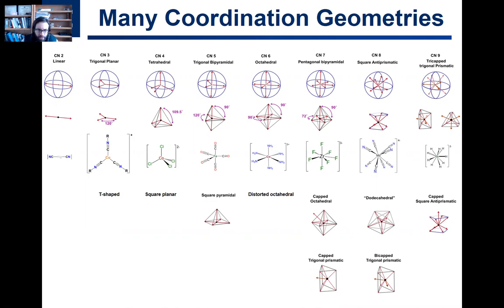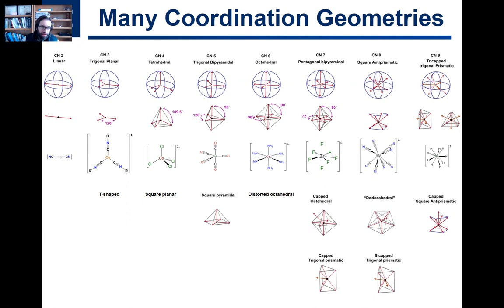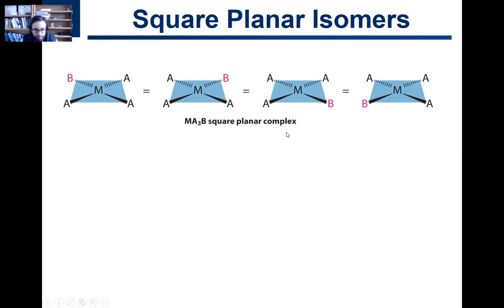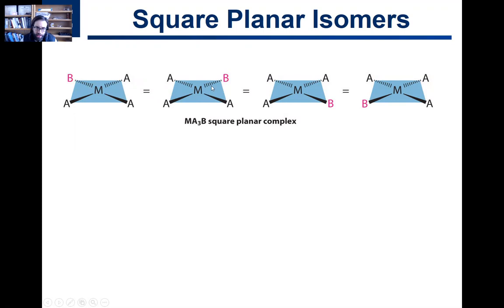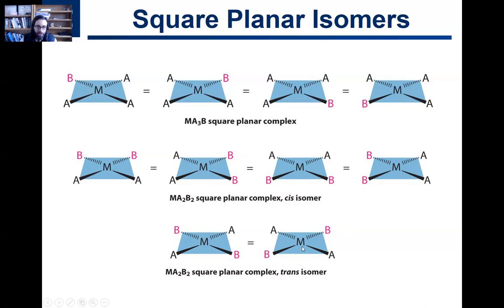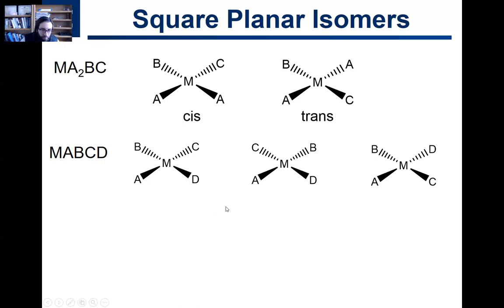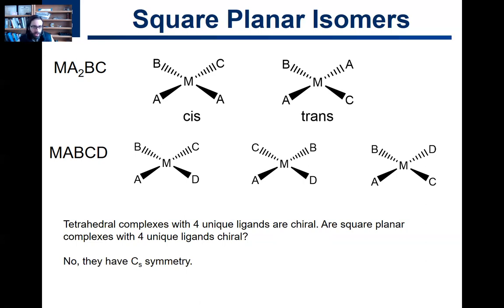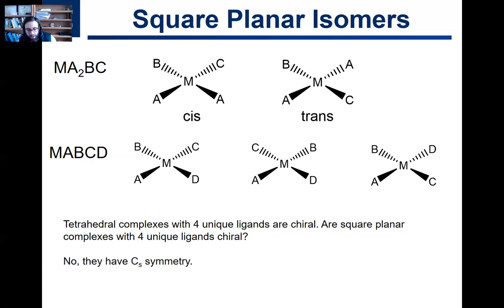5.4. Square Planar Isomers